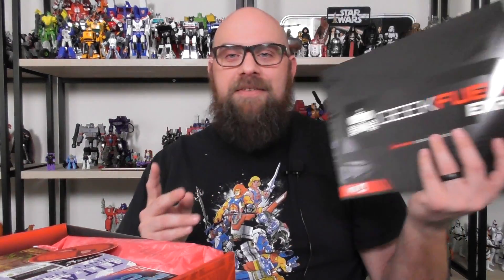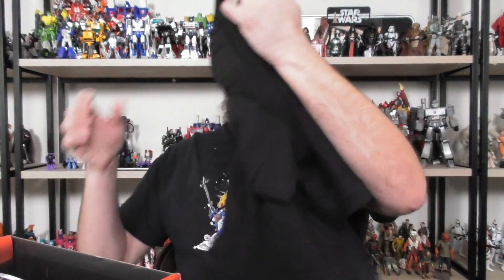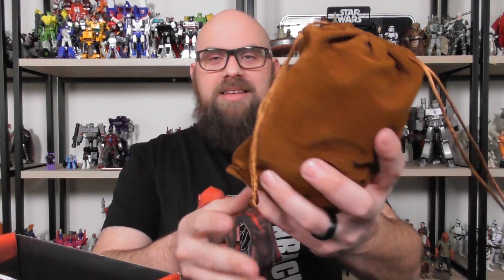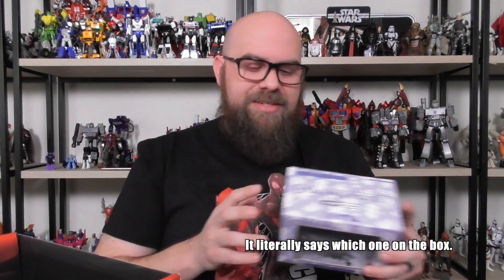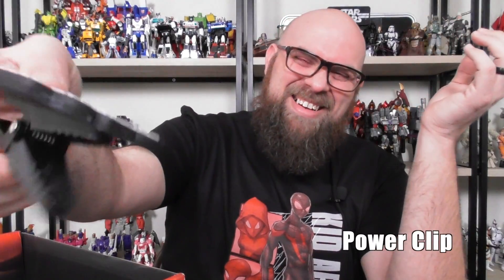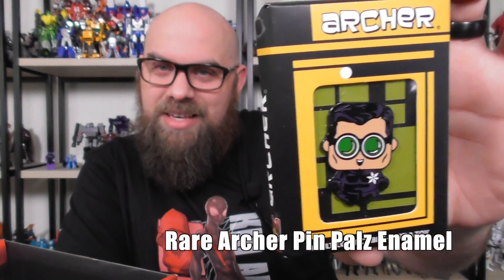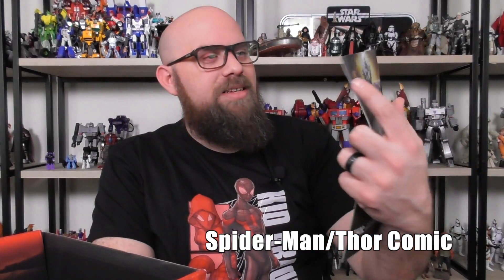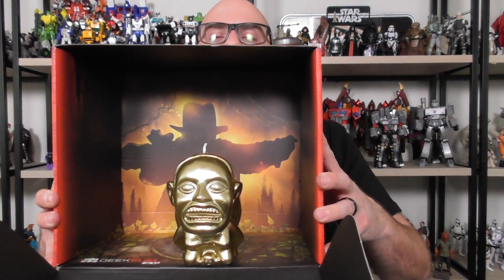Geek Fuel EXP Volume 4 Unboxing (February 2019)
I got this a few days ago, but I finally got around to recording it today. To be fair, I should have had this back in February when Geek Fuel charged my card for it! But its in the past. Here is volume 4 of Geek Fuel's EXP box. A box I swore I wouldn't buy. Is it enough to change my mind? Why did I even buy this?

Also here are some other ways to help my channel!